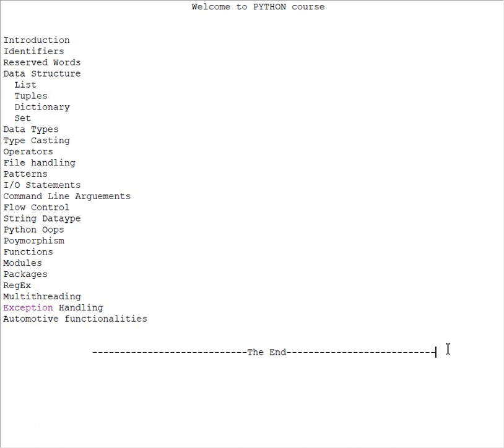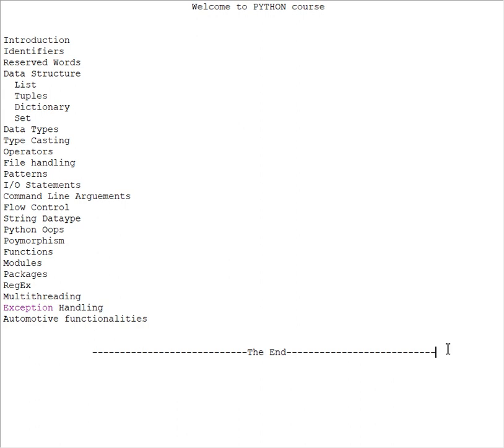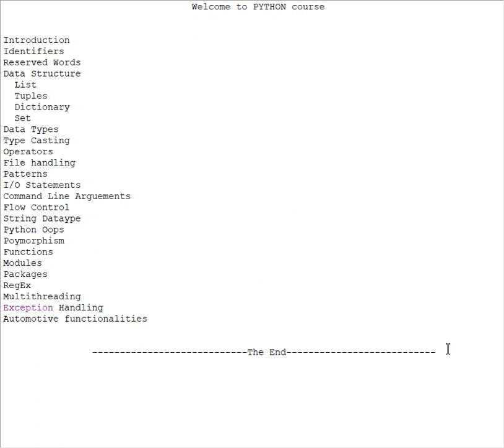Python - 0 | Contents | Python 0 to 100 | Python tutorials | Embedded World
Learn Python
Python 0 to 100
Embedded World